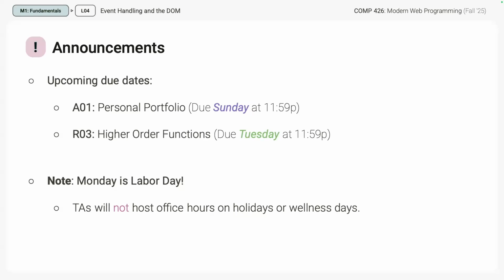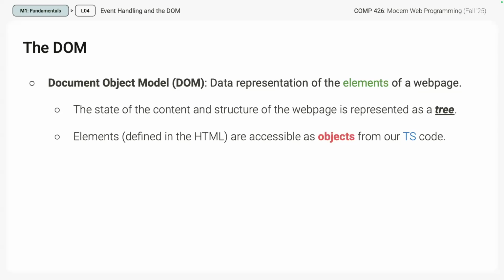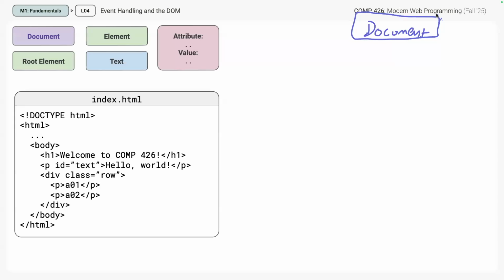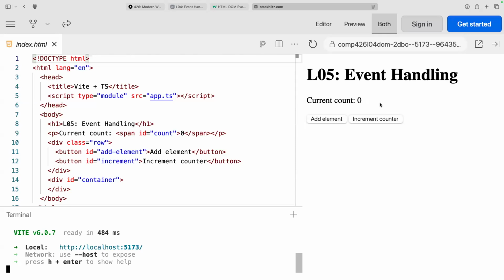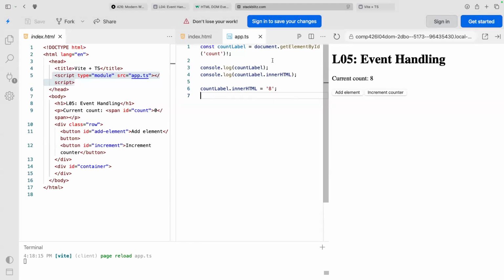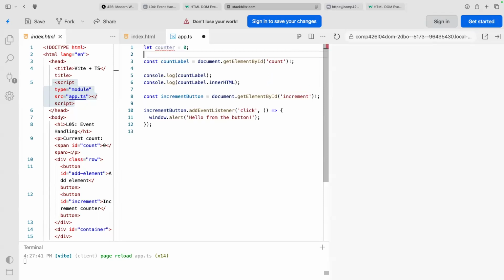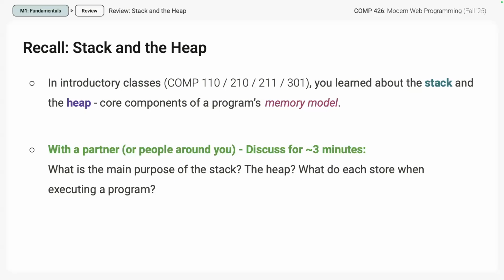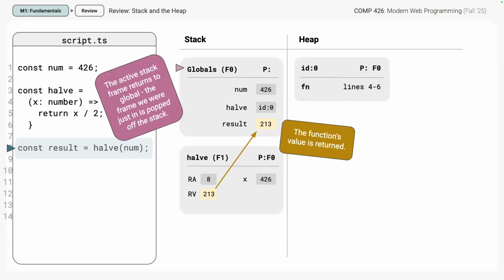Modern Web Dev #4: Event Handling and the DOM | COMP 426 @ UNC-Chapel Hill (F'25)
In this lecture, students learn about the DOM, event handlers, and review memory diagrams.